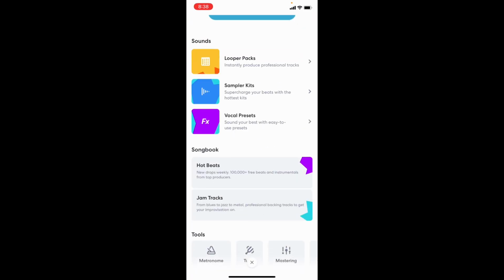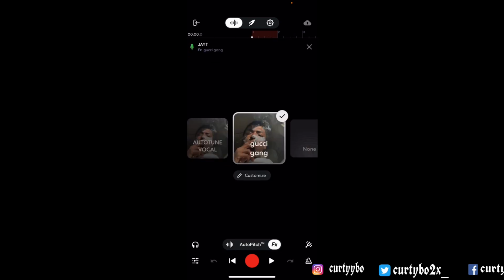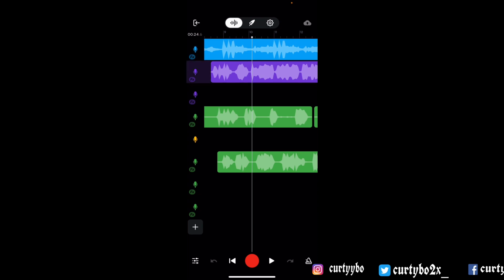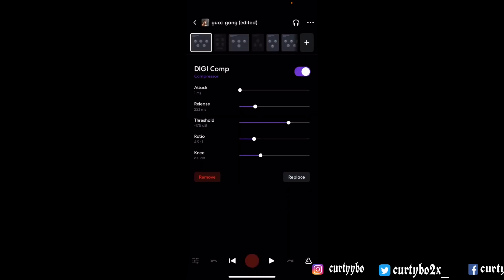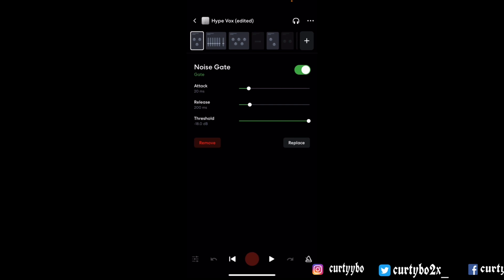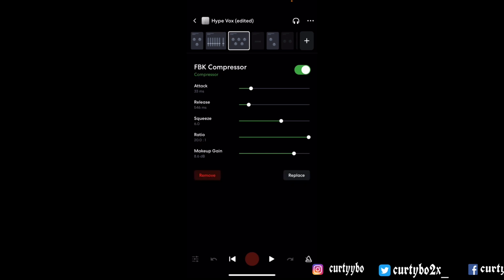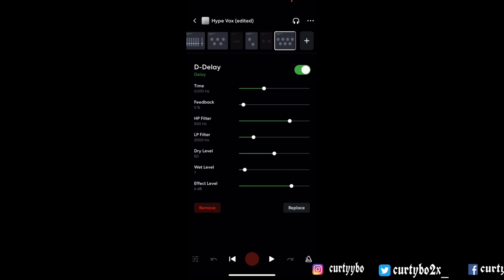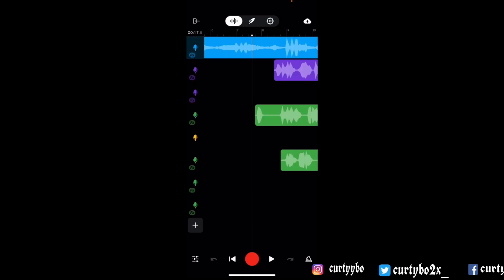HOW TO RECORD SONGS ON BANDLAB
Welcome And Thank Yo For Checking in!.. for more services keep scrolling down !!…

Usb Microphone 32$

-iPhone Microphone Adapter  - 32$

- Recording Headphones -32$

-Apple earbuds - 17$
**work good for both recording and producing

GIFTS AND DISCOUNTS 🤝 :

Join Robinhood with my link and we'll both pick our own free stock 🤝

(WEBULL) Sign Up Under This Link For a Chance To Win 2 Stocks With The Value From 7$-200$

Make Sure Y’all Join The BOSQUADD 🔥

MY EQUIPMENT :

** Camera : Iphone XR 1080p 30Fps

All Donations Are Greatly Appreciate & Helps With Getting My Business Out There..💪🏾